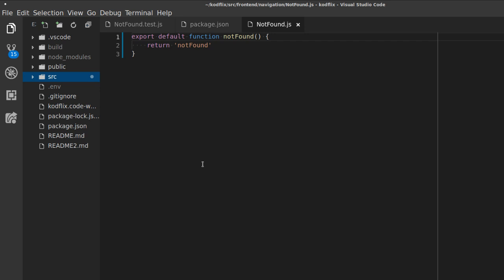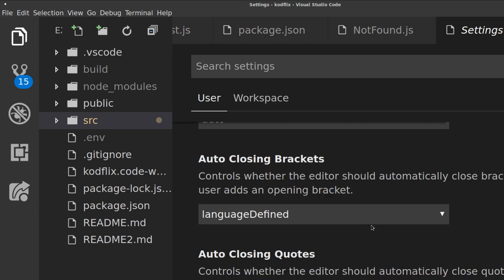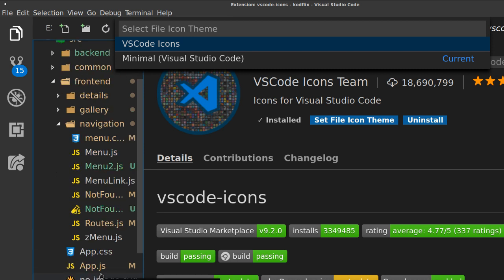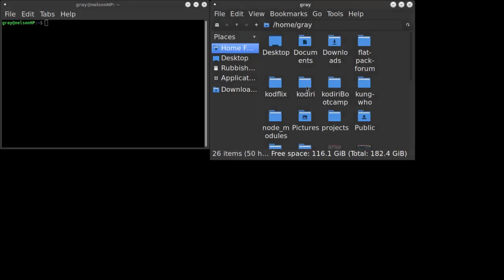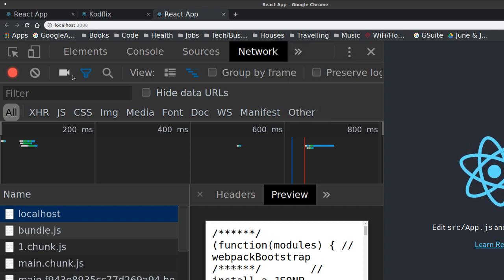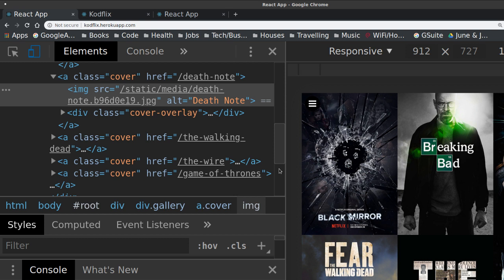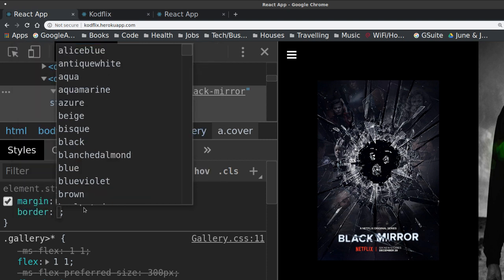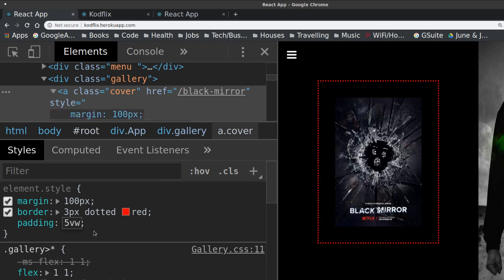Chrome Dev Tools and Productivity - 06-08-19